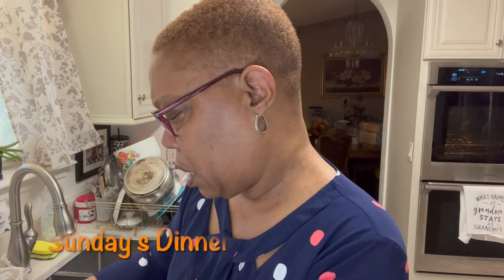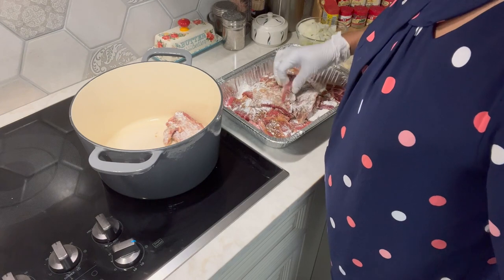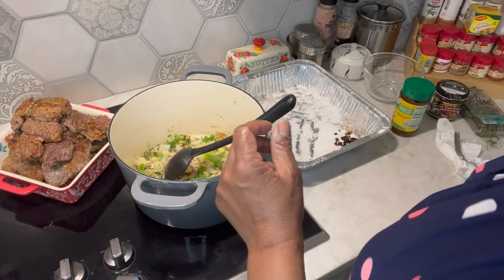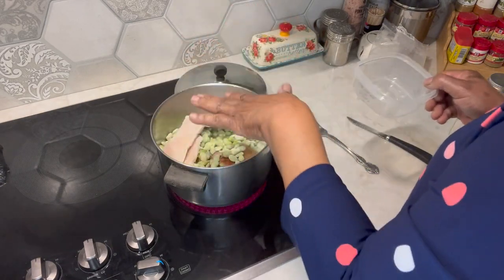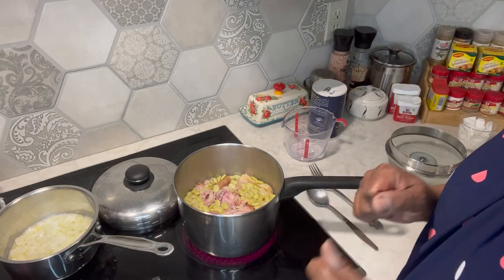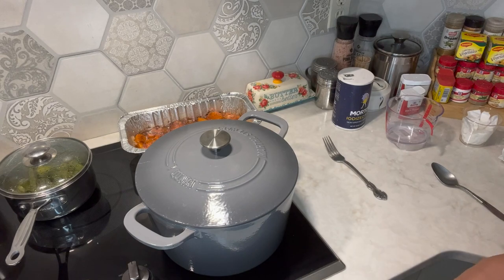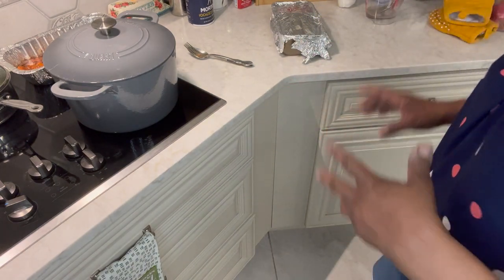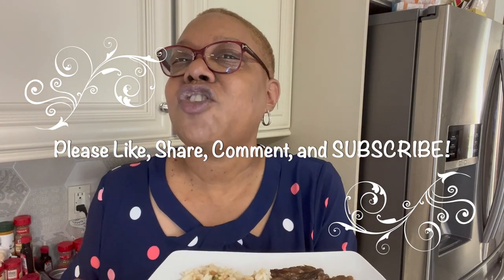Soul- Food Sunday's Dinner, Braised Beef Chuck Steaks and More...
Braised Beef Chuck Steaks, Baby Limas, Okra, Candied Yams and Cornbread!
YESSS! Delicious!

Carrie Redding
% Carrie's Cozy Kitchen